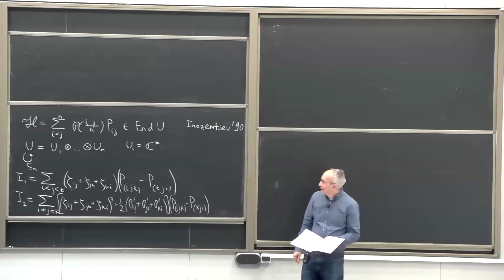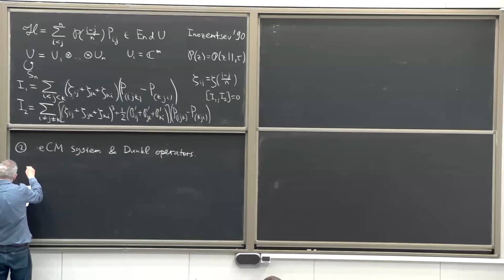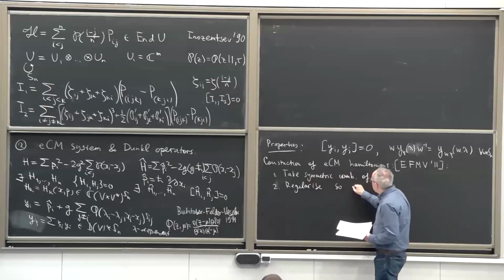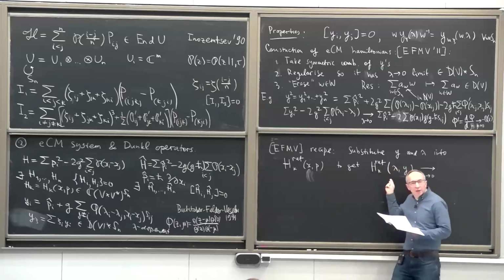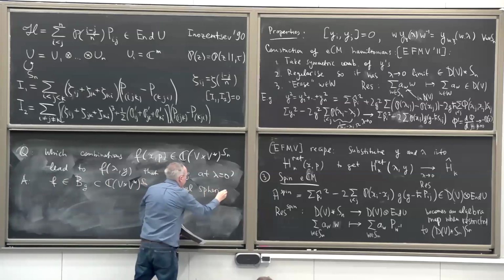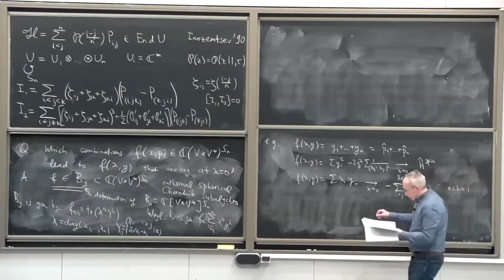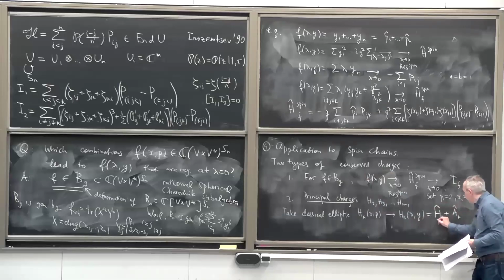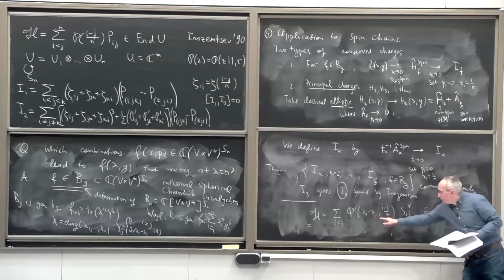Oleg Chalykh — Integrability of the Inozemtsev spin chain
We show that the Inozemtsev spin chain is integrable. The conserved quantities (commuting Hamiltonians) are constructed using elliptic Dunkl operators. We also suggest a generalisation.